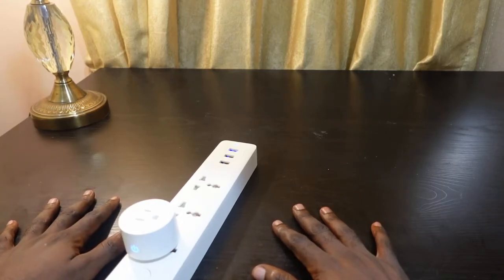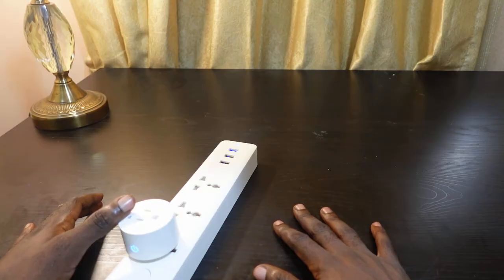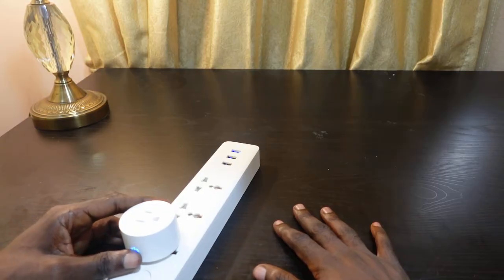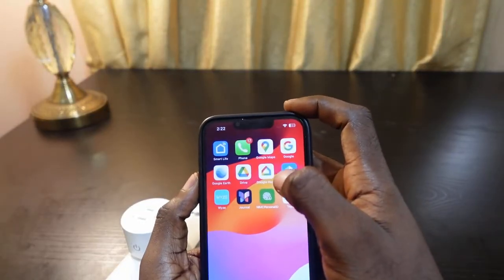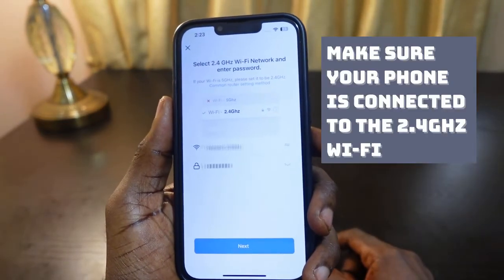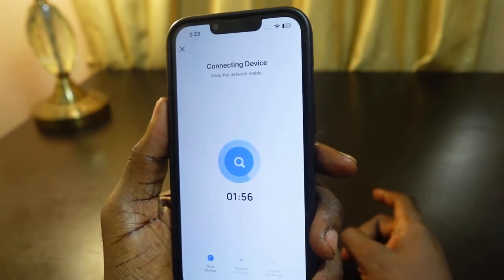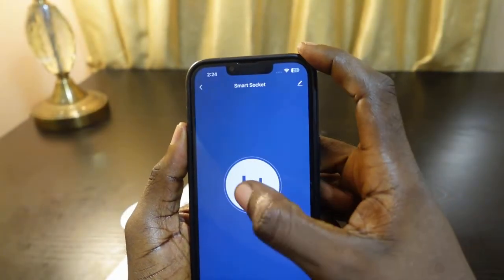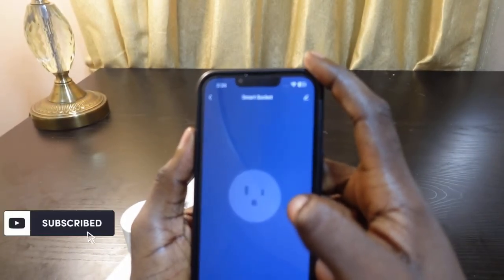How to Factory Reset Teckin Smart Plug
Resetting your Teckin Smart Plug should help fix some issues with the plug—if it isn't working properly.

Also, you want to reset your Teckin Smart Socket to clear all the existing settings (schedules) and set it up afresh.

In this video, I've demonstrated how to reset the Teckin Smart plug to return it to factory defaults. This process works for all Teckin Smart plug models, including the SP10 and SP20.

Note that your plug will be removed from the app after the reset, so you'll need to set it up again and add all your settings—set schedules, connect to Alexa, Google Assistant, etc.